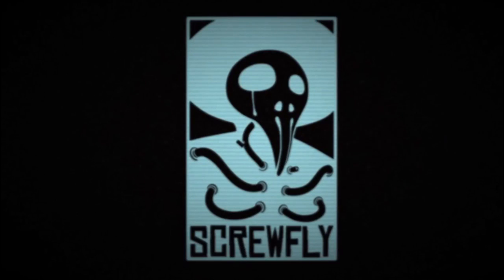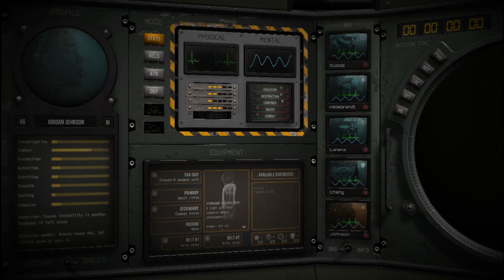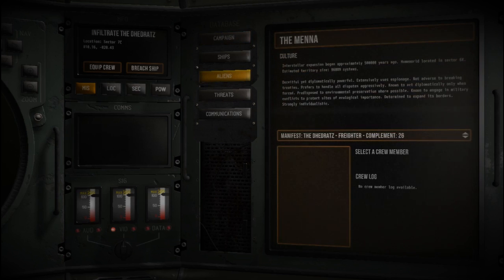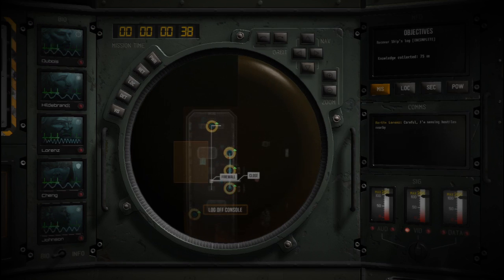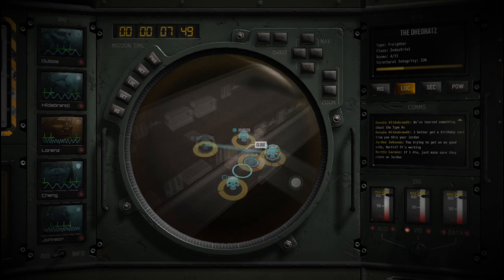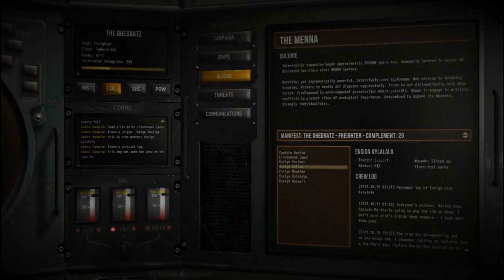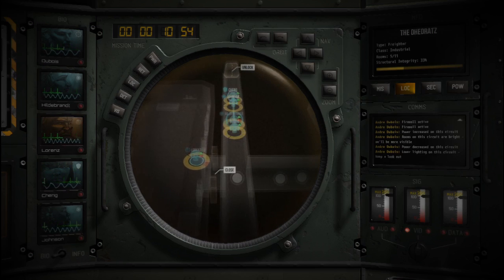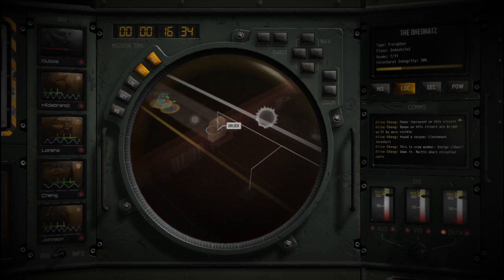It's Like Aeon Flux - Deadnaut #2 Let's Play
Deadnaut is a nicely stylish, challenging Sci-fi tactical survival game by the creators of Zafehouse: Diaries.
You are the commander of a team of 5 Deadnauts. From the cramped console of your exploration vessel you scavenge the derelict spaceships of civilizations long gone. Each ship is randomly generated, you never know what threat awaits inside. As you proceed through the campaign, you gain knowledge about the ancient alien races and how they met their demise, allowing you to adjust your tactics.
In this episode of Deadnaut PC gameplay commentary, I show my team and embark on a second mission. I'm beginning to sense a pattern in how it goes from there.